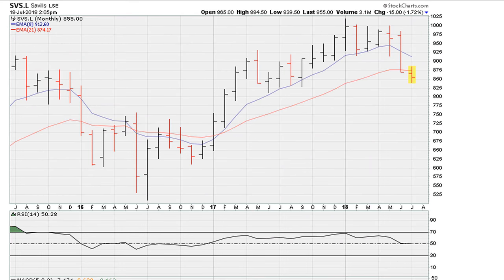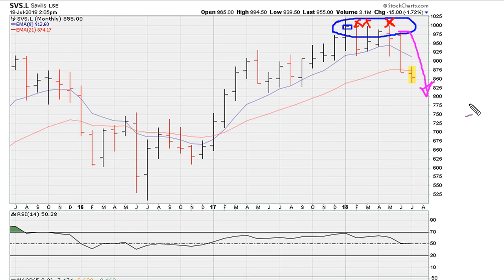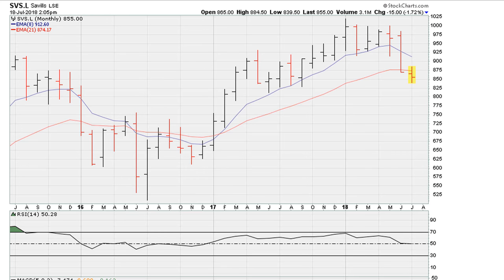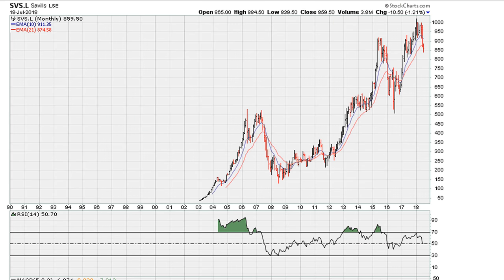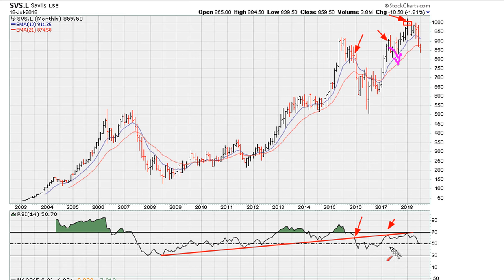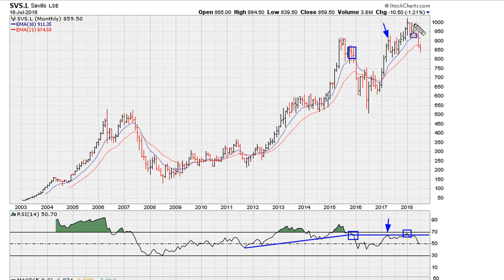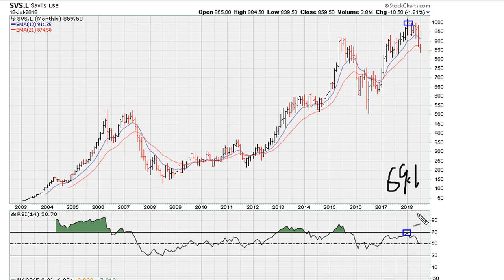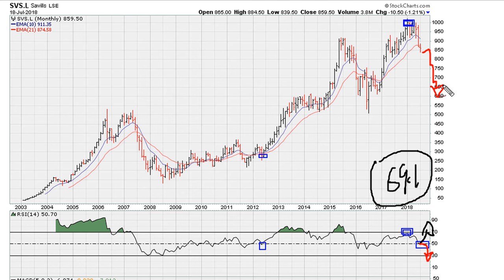🔴 The Causes For Price Resistance - Swing Trading Strategy | Cryptocurrencies, Stocks, Forex 768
I discuss where hidden resistance comes from. I touch on RSI top side resistance, RSI back test failure, failed price breakouts, Muathe Uniformity resistance, single line analysis and RSI 69.1 uniformity rejection among other things.

Savills plc
LON: SVS

trading system
stock analyzer
technical analysis wiki
commodity trading
trend trading
candlestick charts
fibonacci trading
WARNING: The LARGEST Wealth Transfer JUST STARTED
Market Crash Getting Serious ! Exit or Buy more ?
Michael Burry: EVERYONE'S Lying!! A BIGGER Crash Is Coming
सरकार का कदम 2 mega crash लूट गया trader ? | recession में आया ये stocks ? | economic crisis
7 Stocks Im Buying Heavy Now | Stock Market Crash | 2 New Stocks
Worst Ever Stock Market Crash Confirmed - TIME TO PANIC
History of Market Crashes: Dutch Tulip Market Crash. dot.com Market Crash
High Risk $100k Scalping during BTC crash
CARDANO CRASH To $0.35 Then HUGE Trade Opportunity?!
OMG! BITCOIN TO DUMP AGAIN!? Crypto Price Crash Analysis TA/ BTC Cryptocurrency News Today
(MARKET CRASH UPDATE) - Ricky Gutierrez
Don't Buy The Dip (They're Warning Us)
we need to talk... i'm poor now. Don't buy the dip.
Warren Buffett’s $51 Billion Stock Market Shopping Spree: Here's What He's Buying | Forbes
Buying the Dip: The Investing Strategy’s Risks and Rewards | WSJ
Cramer says to buy the dip on days like today: 'It'll be too late' if you wait for the Fed
BUY THE DIP richtig machen! So vermeidest du Fehler beim Nachkaufen!
Google - Facebook - SNAP - PINS Stock Crash - When Is It Safe To Buy The Dip?
The Smartest Buy the Dip Strategy | Weekly Market Update
HOW TO BUY THE DIP 🎢 Day Trading Strategies - Ross Cameron
BUY THE DIP o SELL THE RALLY? Vienen más Correcciones? Datos Macro Micro Semana que
Kevin O'Leary - This Is The Golden Opportunity To Become Millionaire - Buy The Dip
Peter Lynch: The Secret to “Buying the Dip"
Kevin O'Leary - Buy The Dip And Chill For 1 Year - They Want To Fool You, Don't Listen To Them
This "Buy The Dip" Strategy Finds "Value" Pullbacks In The Market Structure (Swing Trading)
Facebook (FB) Stock CRASH!! Do You Buy The Dip In Meta Stock?
Forget ‘Buy the Dip’. Try this ‘Evergreen’ Portfolio| Stock Market Crash | Rahul Shah
Buy the DIP? Dollar Cost Average? What to Do When the Stock Market DROPS // Investing Strategy
Sell the Rip, Don’t Buy the Dip
Buy The Dip For Bitcoin Is Horrible Advice!!
Buy the dip！抄底美股，買什麼？
The Stock Market Just GOT WORSE | Buy The Dip?
DO NOT BUY THE DIP | The Stock Market is BROKEN
BITCOIN SEGUIRA CAYENDO, BUY THE DIP!
Crypto Market Recovery Or Drop Lower? Buy The Dip HERE Before Next Pump
Don't Buy the Dip or "Breakout" , Do This Instead
When To Buy The Dip || Market Crash Prediction
4 Super Dividend Stocks to buy before they rebound🔥 | Buy the dip Now before it's too late. Passive$
SHORT the RIP e non BUY The DIP
Robert Kiyosaki: "Don't Buy this Bitcoin Dip!"
JUST ANOTHER BUY THE DIP VIDEO (Let’s Shed Some Light On a Dark Crypto Space)
Kevin O'leary: "BUY THE DIP! Recession is NOT Coming!" - Cryptocurrency News Today
Are Super Investors Buying the Dip?
TESLA STOCK INSANE DISCOUNT! BUY THE DIP OR WAIT!? TESLA STOCK PRICE PREDICTION TSLA STOCK, SPY
Best Breakout Trading Strategy (MUST KNOW)
breakout trading strategy | My secrets
How To AVOID False Breakout (4 Golden Rules You can't Ignore)
False Breakout कैसे पहचानें ?
How To Identify Fake Breakouts? || Bull Trap || Anish Singh Thakur || Booming Bulls
HOW TO AVOID FALSE BREAKOUT? || ब्रेकआउट कैसे पहचानें | PRICE ACTION TRADING STRATEGIES | CODEVISER